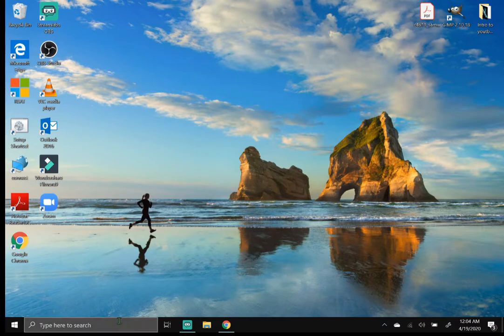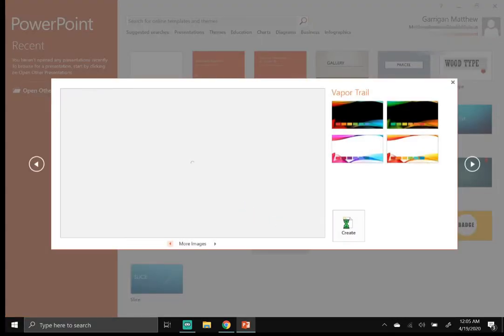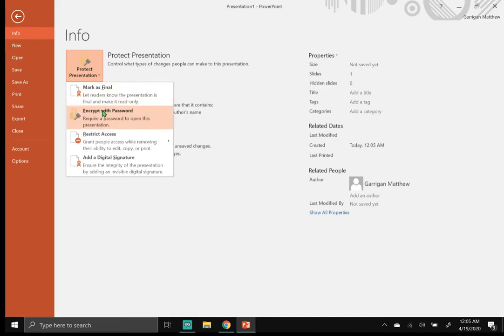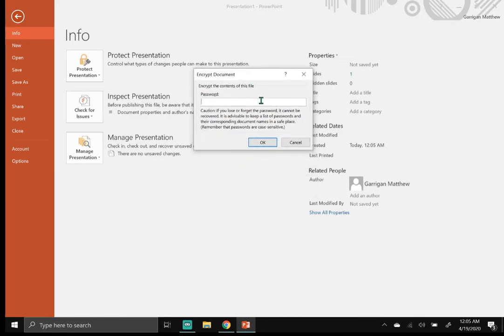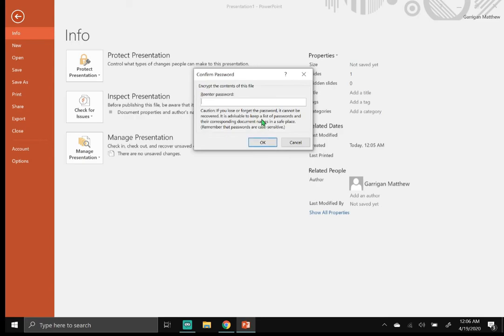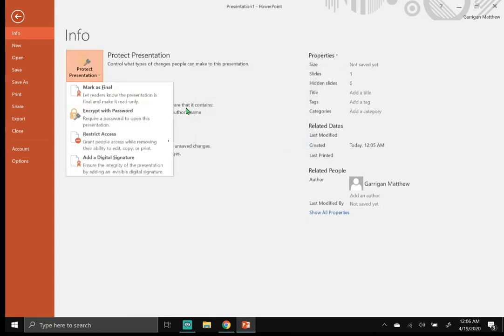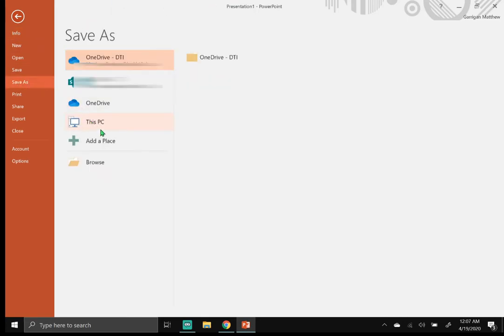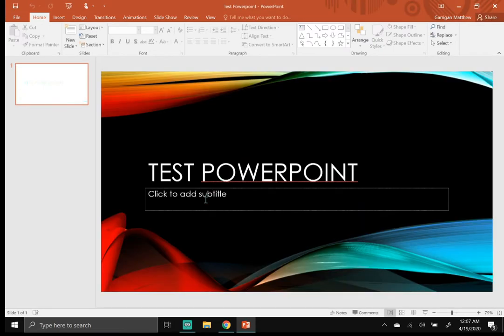How to Password Protect a PowerPoint Presentation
Hello! In today's video, I will be going over how to password protect a PowerPoint presentation.